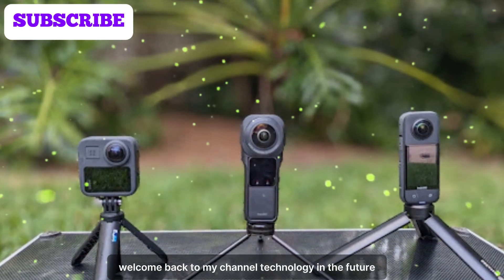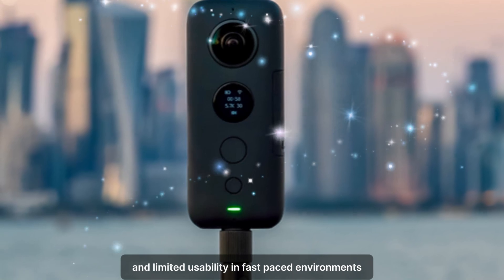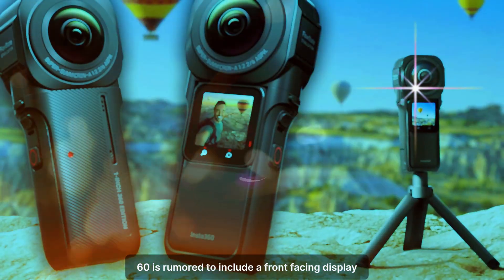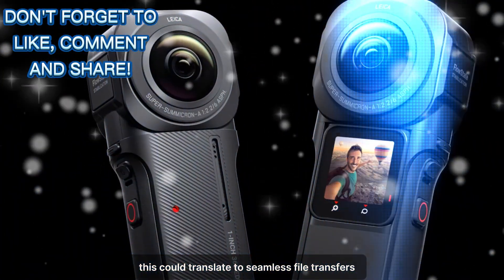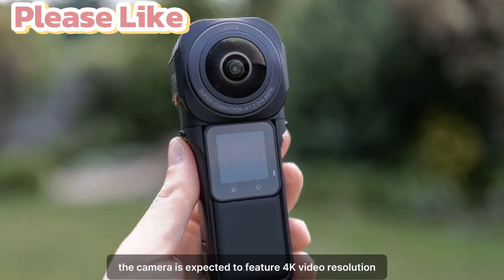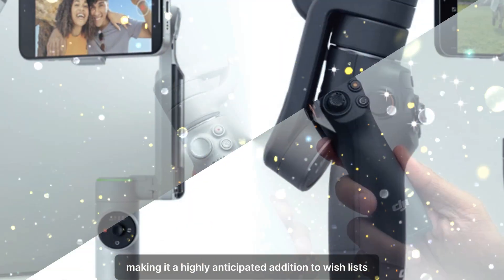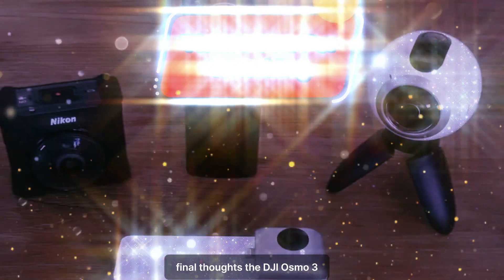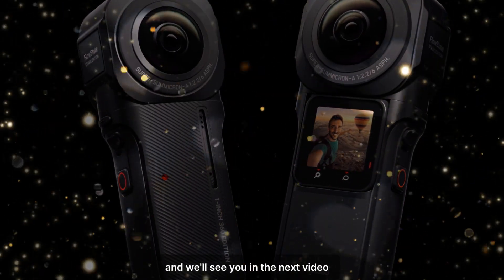DJI Osmo 360 Release Date Price Revealed! What to Expect from the Ultimate 360 Camera!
Today, we’re diving into an exciting development in the world of 360° cameras—the upcoming DJI Osmo 360, a device that promises to redefine immersive video capture and adventure photography. If you’ve been waiting for a game-changer in the 360° camera market, buckle up because this device is set to shake things up. From innovative design to advanced connectivity features, there’s a lot to unpack about DJI’s latest offering. Before we delve into the specifics of the Osmo 360, let’s take a quick trip down memory lane. Over the past decade, 360° cameras have gone from niche gadgets to essential tools for content creators, adventurers, and even everyday users looking to capture immersive moments.